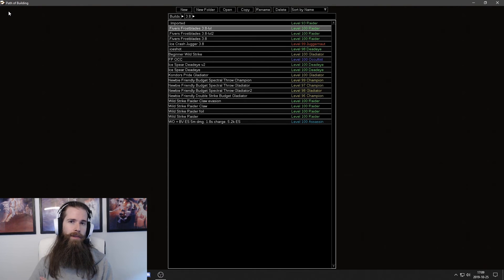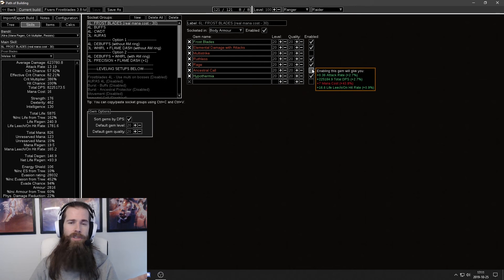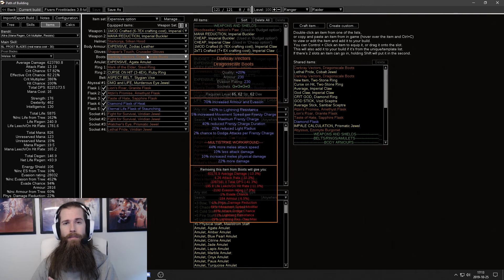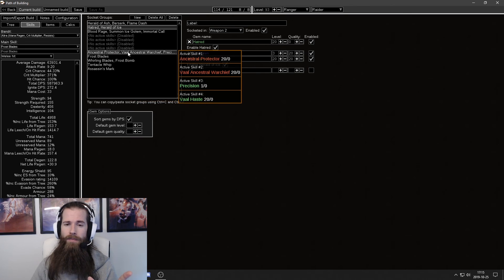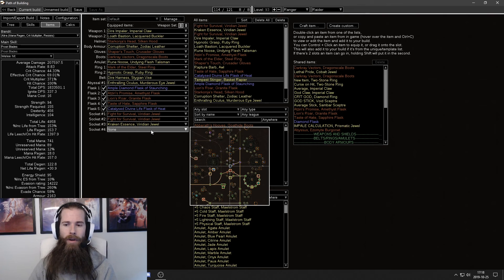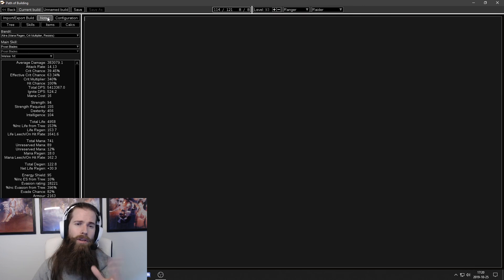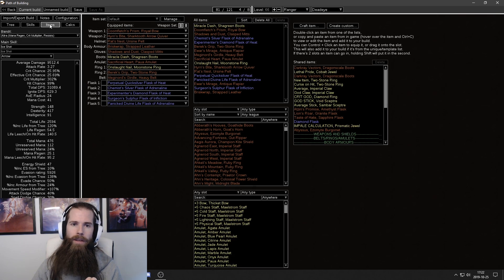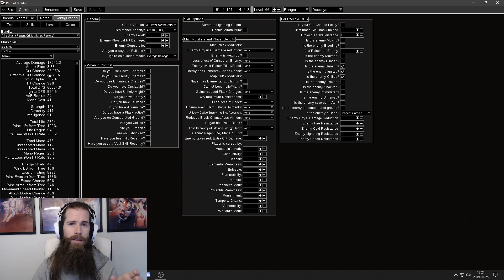Beginners Guide to Path of Building - Part 3: Importing your own build and checking DPS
The skills/passives/builds that you will be looking at will obviously vary depending what build you are playing. But this should give you an idea of what mindset you should have.

One thing I forgot to mention in the item section is to check if there are any specific item mechanics that you make use of. This can be very important to how a build works.

TIMELINE:
00:12 Introduction
01:05 What to check for: Passives
01:59 What to check for: Skills
03:53 What to check for: Items
04:35 What to check for: Configurations
05:31 DPS checking my Frost Blades Raider
06:10 Fixing Skill-setups
07:00 Fixing Item-setups
08:15 Fixing Timeless Jewels Manually
09:46 Fixing Configuration
10:28 Quick Demonstration on Another Build
14:20 Closing Remarks